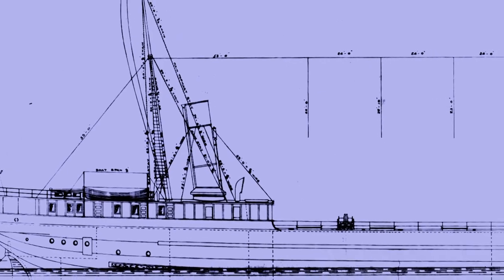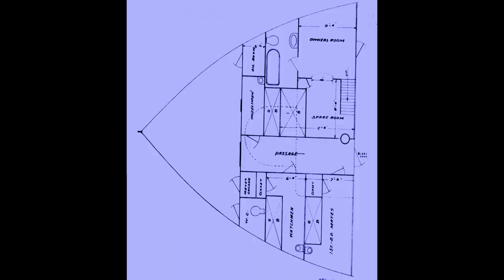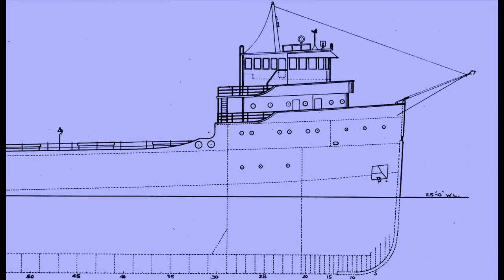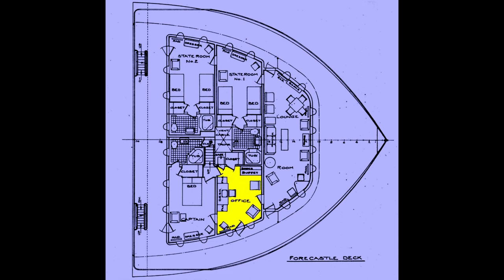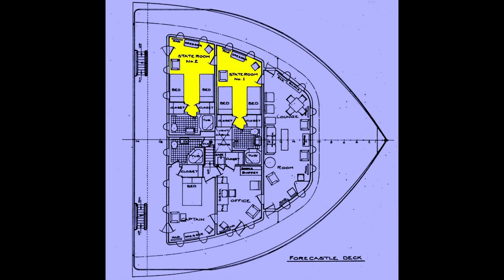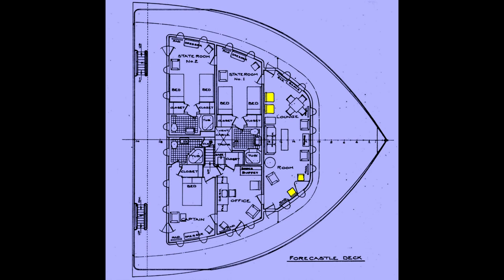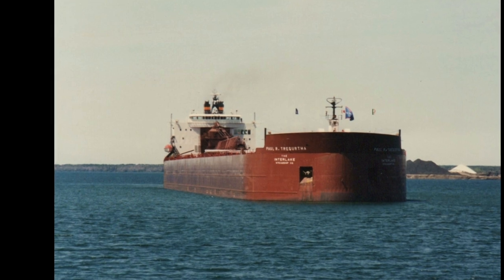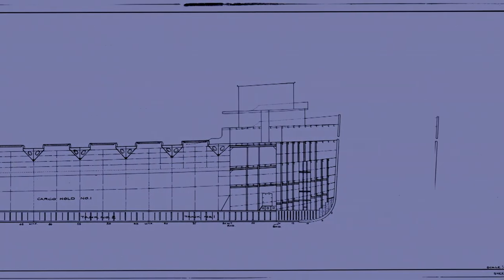Guest Quarters Volume 3 what the modern accommodations are like aboard the Arthur M. Anderson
In Volume 3 we'll see a quick comparison between a 1902 canaller and the sweetheart of boatnerds, the ARTHUR M. ANDERSON.
NOTE: in the end we look at a 1,000 footer... now, I've never been aboard a footer, so if I got her guest quarters wrong... oops.
The ANDERSON has the benefit of size when it comes to the guest quarters. The captain and guests have the entire Texas deck to themselves.
These drawings are from the shipyard and the early 1850s when the AAA class vessels were being planned, and by today some of the arrangements may have changed so please do not pepper me with comments such as "I worked aboard her in 2006 and it's different..." Such will be deleted.
I'm currently working on a complete show of all of the ANDERSON's blue prints... so watch for it!